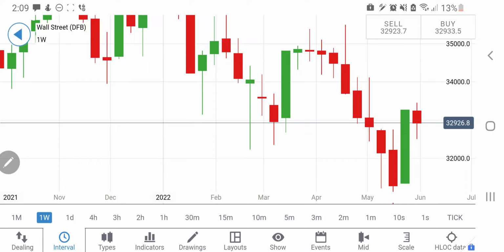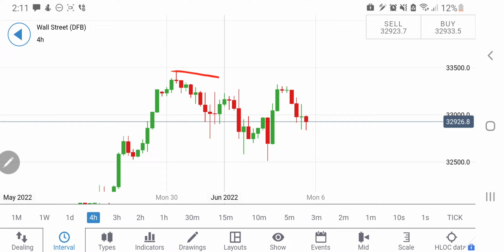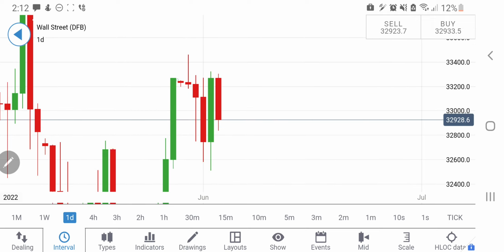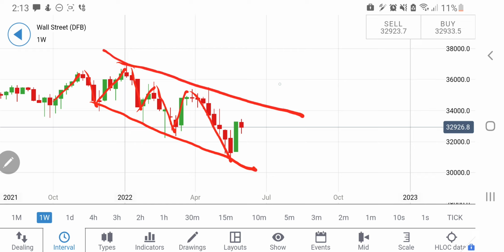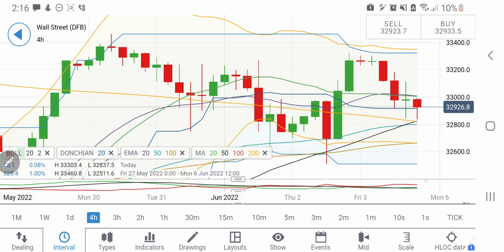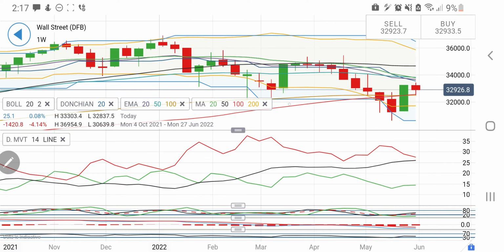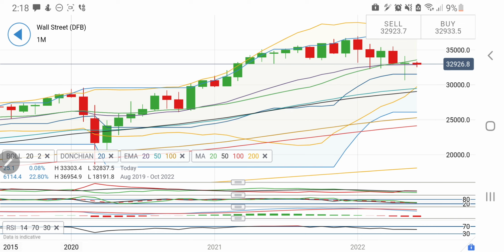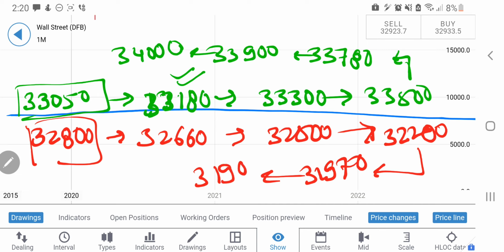Dow Jones /US30 - Crash More or Bounce Back Next Week- LIVE Technical Analysis & Prediction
Join me in today's video to cover the weeklyanalysis and predictions of DJIA US30 for 06th -10th June 2022